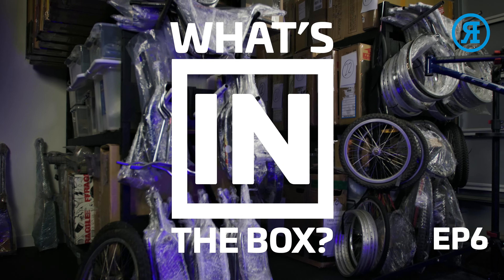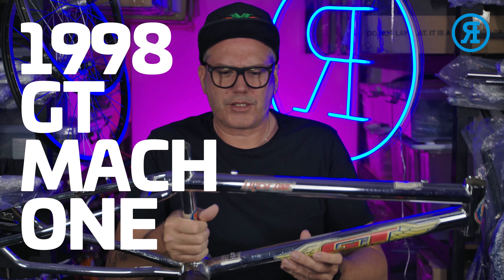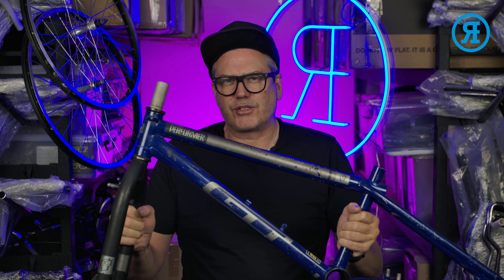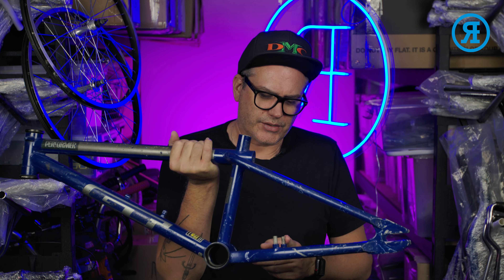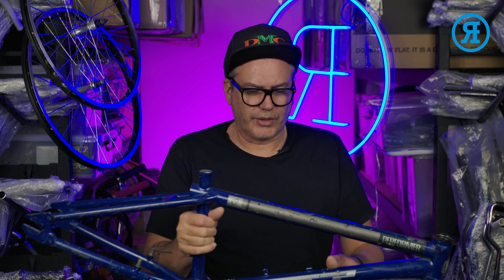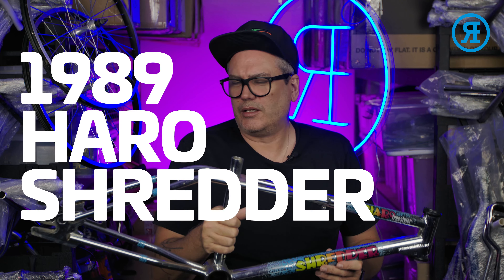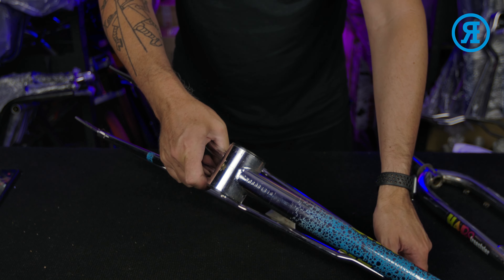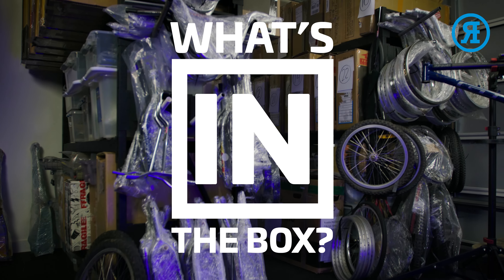WHAT'S IN THE BOX? BMX Show Episode 6 - Box Number #01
Episode 6 of 30 - WHAT'S IN THE BOX? BMX Show. Box Number #01 on Re-Rides. Check out the contents of my BMX Box. Two awesome BMX rides.

Next week's show we'll show the contents of box number 20.